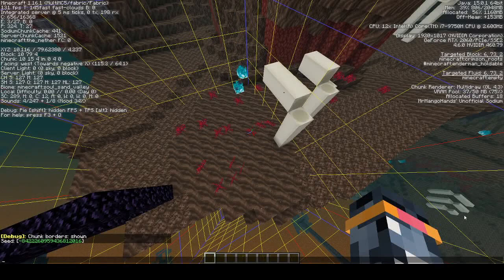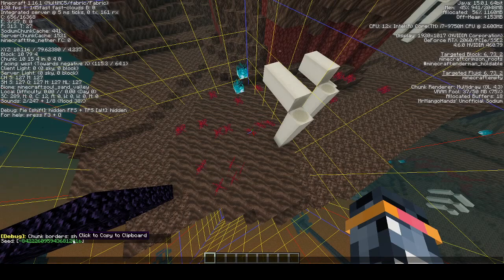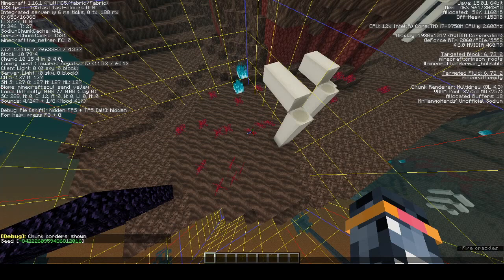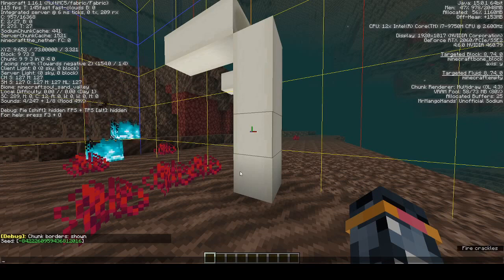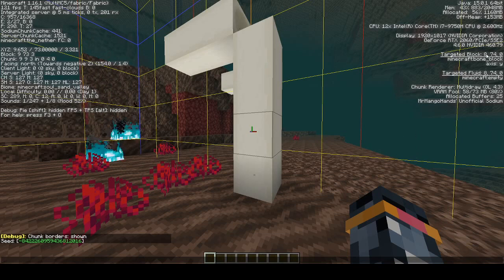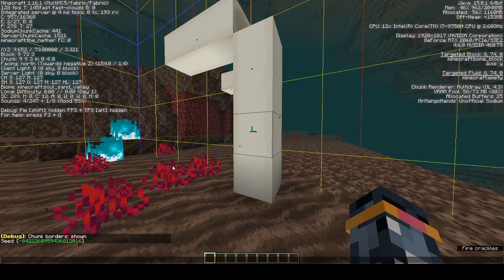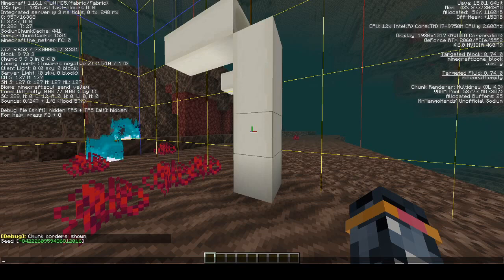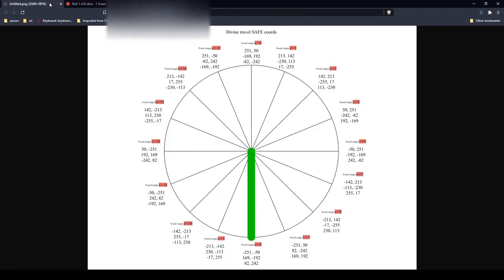Short: Divine travel (fossil) explained in 2 minutes (used in new WR)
i'll make a longer video and tutorial soon

so when the seed is created it actually gets changed in to a bunch of different numbers for different uses like the position of structures and caves and if animals should spawn

at the 0 0 chunk in the world, those different numbers for different uses are actually the same number, instead of being different numbers

basically, when the first stronghold is generated, the angle of the stronghold uses the same dice as this fossil in the 0 0 chunk, so if we learn from the fossil what the outcome of the dice is, we can learn roughly what angle the stronghold is at

once we know the angle of the stronghold we can place our exit portal in that angle and we're far more likely to be closer to the stronghold than usual random exit portals, since instead of traveling anywhere randomly, we traveled on the angle